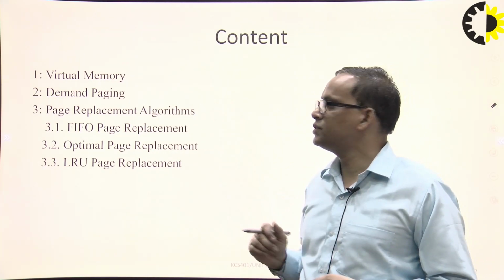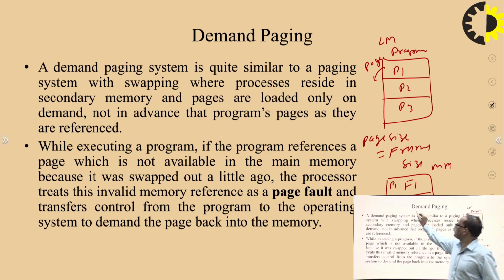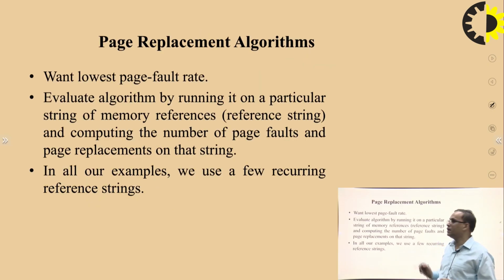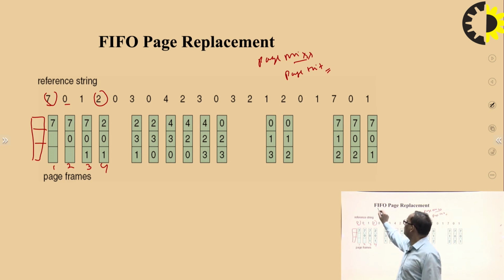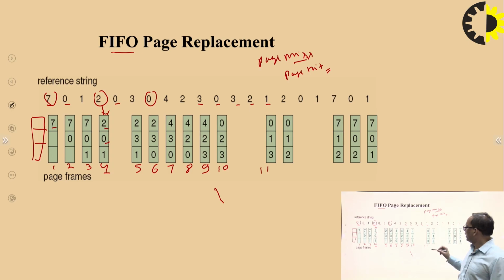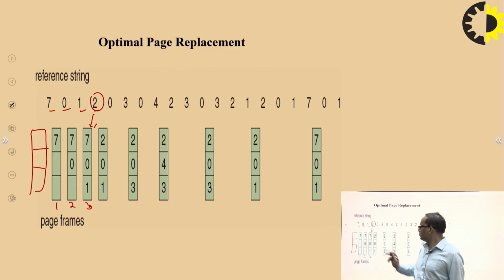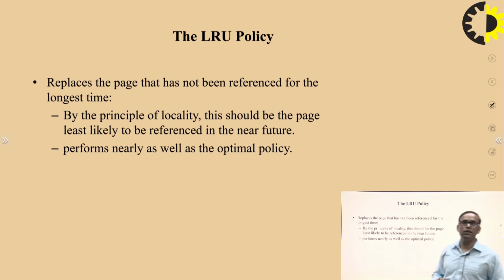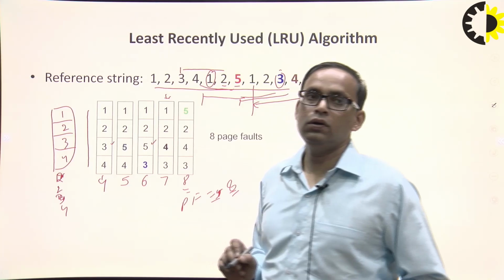VIRTUAL MEMORY AND PAGE REPLACEMENT ALGORITHMS | OPERATING SYSTEM | LECTURE 01 BY MR. MANOJ KUMAR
Dear All,
Please find the links to all five units for OPERATING SYSTEMbelow:

Introduction to VME page replacement algorithms